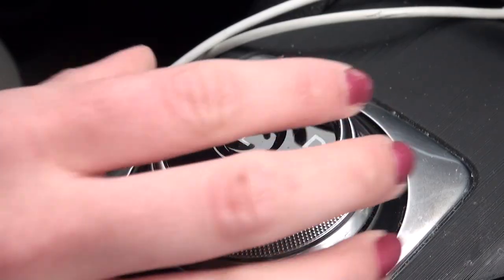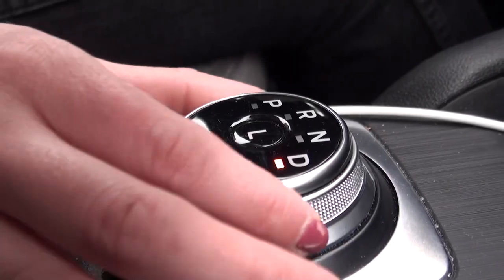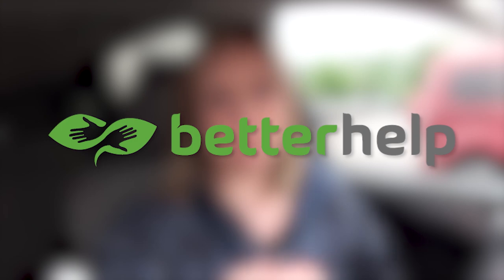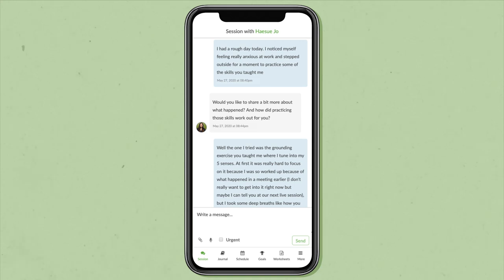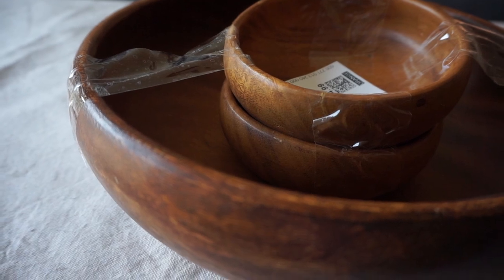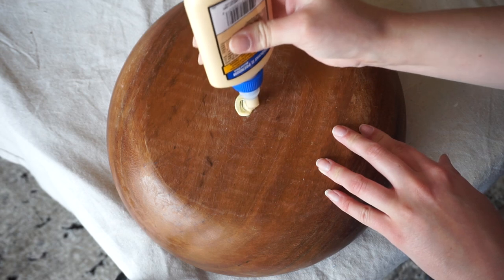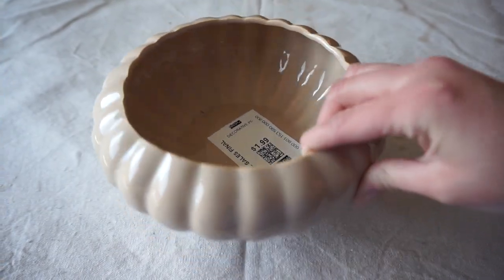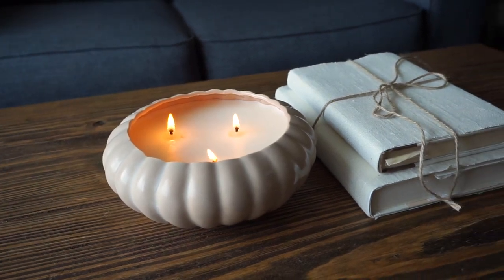Let's make some easy DIY thrift flips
It's been months since I've stepping into a thrift store... which is way too long. So let's go thrifting together at a few stores I haven't been in a while and see what they have! Then we'll go back home and make a few easy projects with the items we found. ✨

MOST-USED DIY SUPPLIES

FILMING GEAR I USE (camera, tripod, lights, microphone) *